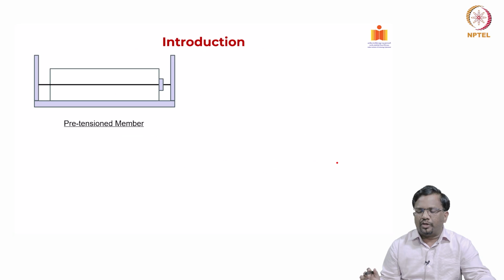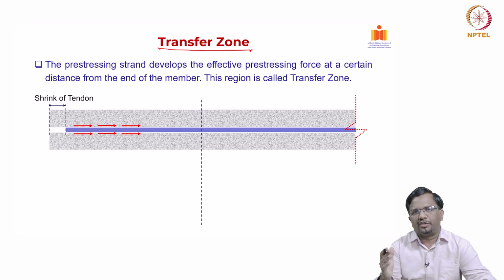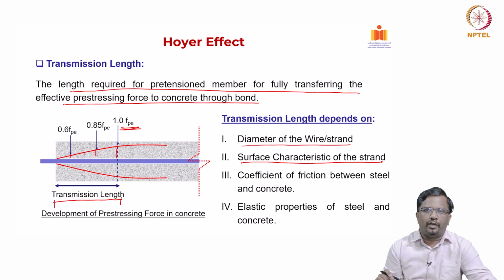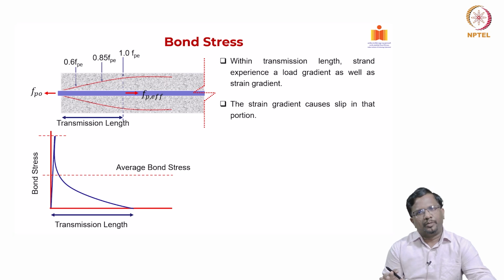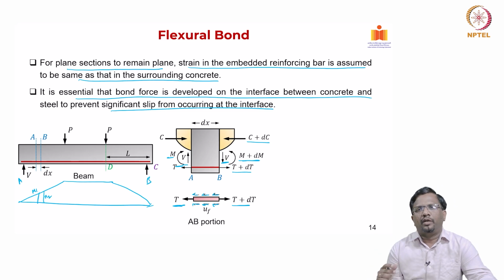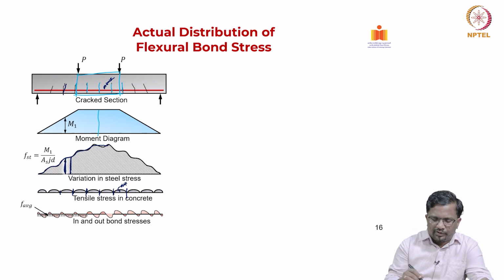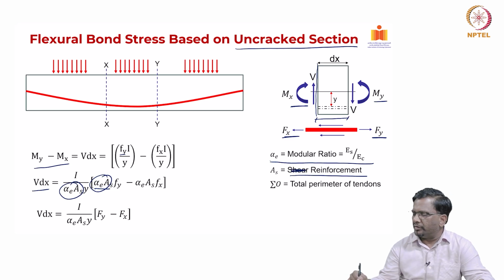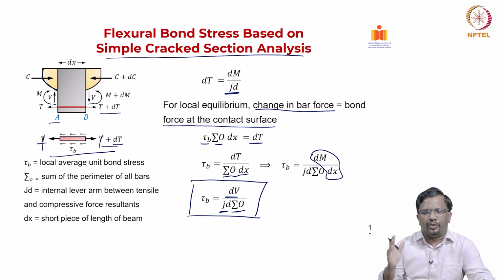Transfer of Prestress in Pre Tensioned Member - Part 1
Basic mechanism, Hoyer Effect, Transfer zone, Flexural bond stress for cracked & uncracked section